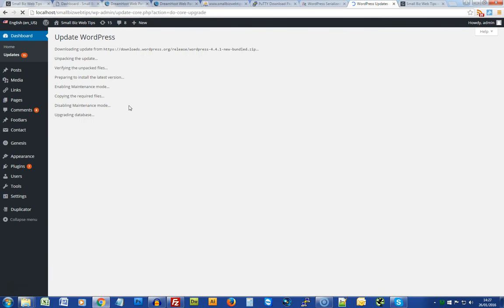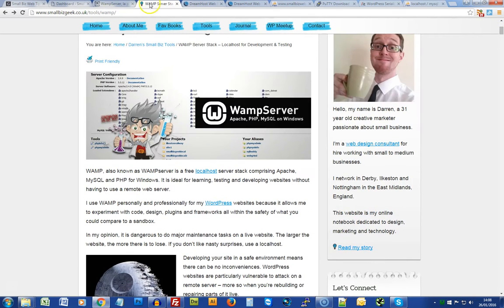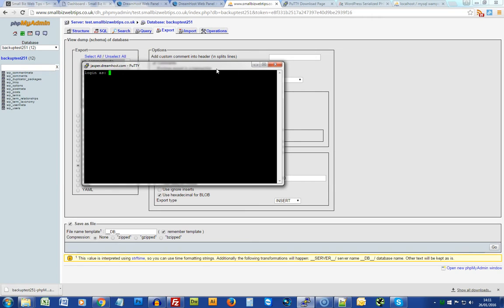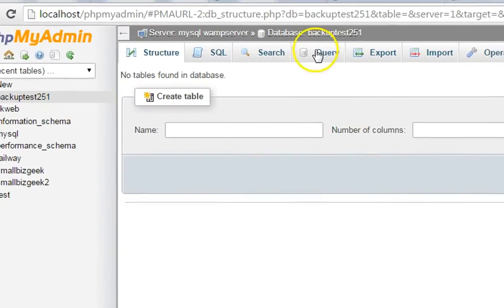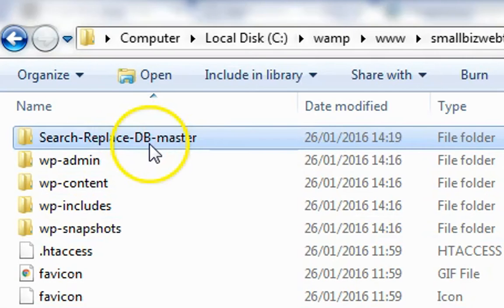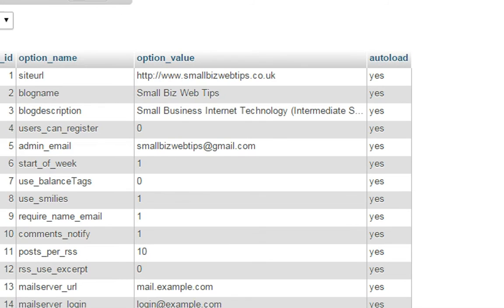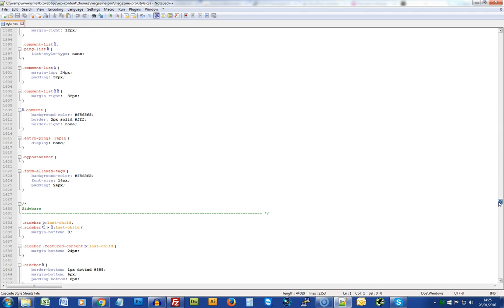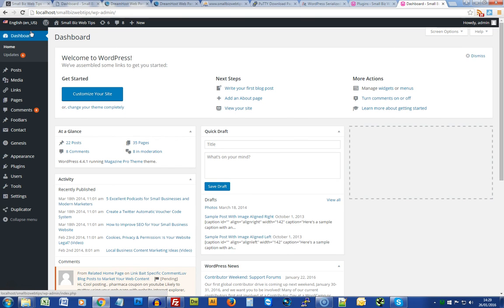Clone Public WordPress Website to WAMP localhost (No Plugins)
Do you regularly back up your WordPress website? If you do, take it a stage further and use your database file to reproduce a fully operational version of your site in an offline "localhost".

Cloning your WordPress website to a WAMP server is good practice because you can test and develop your site without fear of breaking your public website.

Back up AND clone your site to your offline server. It's a sandbox for your eyes only.

I clone Small Biz Geek to WAMP on average twice a week, on account of the all the posts/pages I write, and the peace of mind I get from seeing with my own eyes a copy of all written and coded work in the offline server.